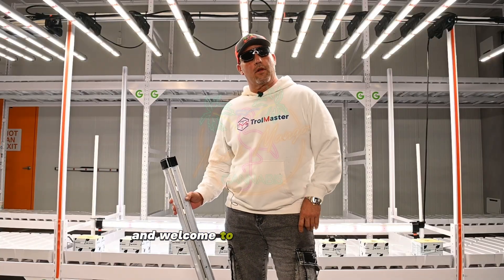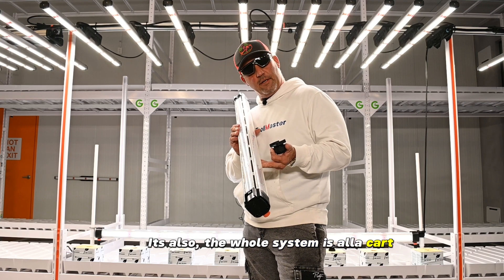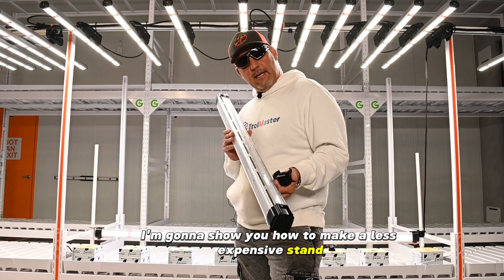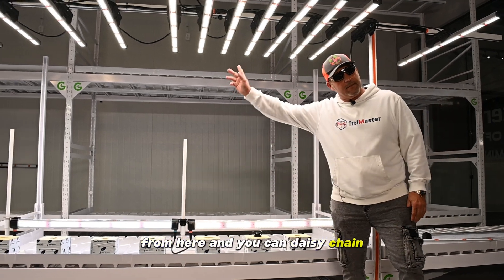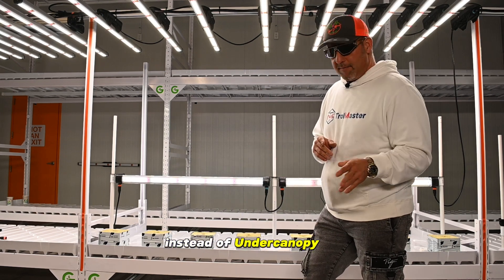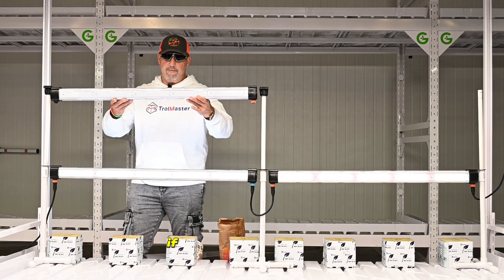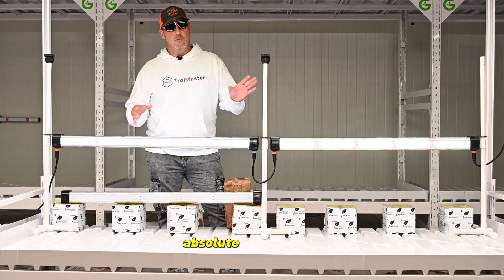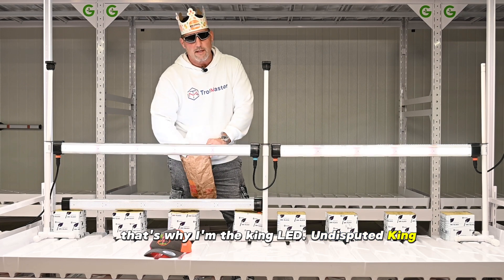BEST INNER CANOPY LIGHTING?? ICL 300 FROM ThinkGrow REVIEW by Miami Mango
The ThinkGrow Model One LED System 4ft Inner Canopy LED Bar with built-in 120 Watt Driver, will revolutionize high-density indoor growing. When applying light to plants only from above the plants, leaves and sections of the plant below the top “canopy” of the plant suffer from low light levels. That is the exact problem the ICL-300 is designed to fix. The ICL-300 emits light in a 300 degree pattern so that when positioned below the canopy, the sections of the plant under the canopy can also get the light they need to produce higher quality and yields. By applying some light to the middle of the plant structure, the user can eliminate lower quality flower formation and replace it with healthy flowers. The modular design of the ICL-300 allows them to be used in all installations regardless of the shape or size of the growing area.